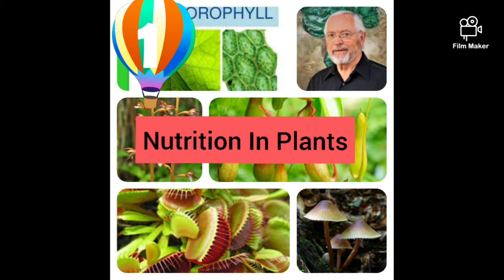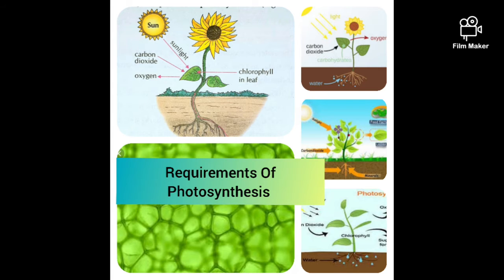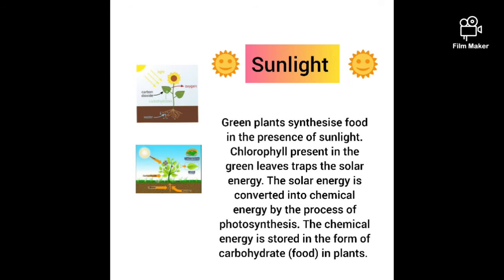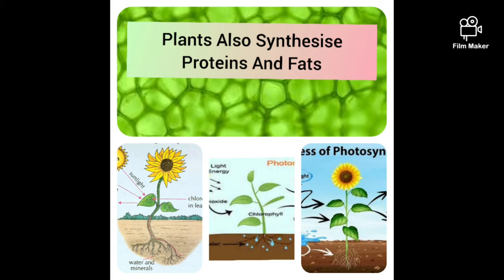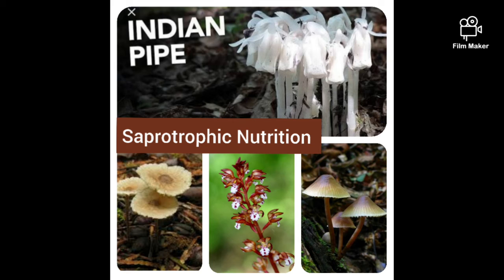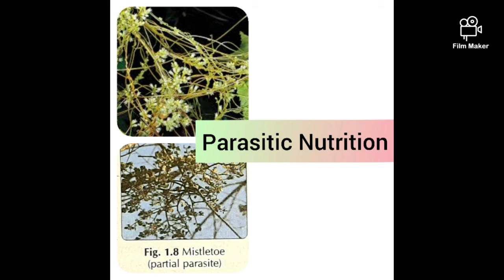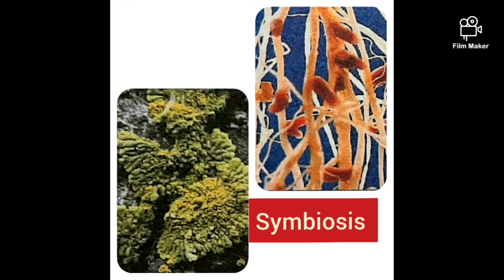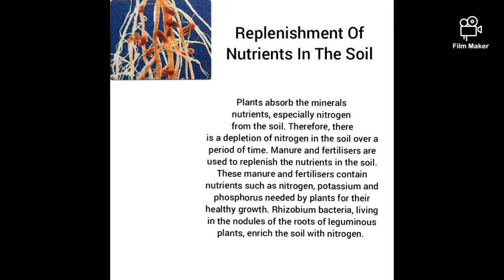Nutrition In Plants (Science)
Nutrition in plants by Maneesha. H. N